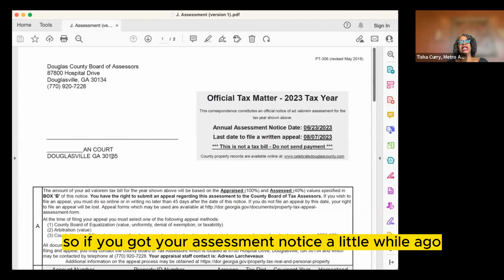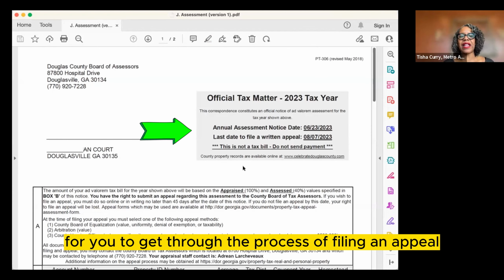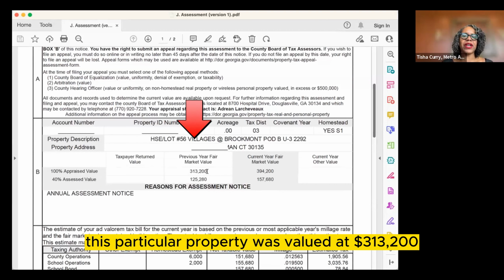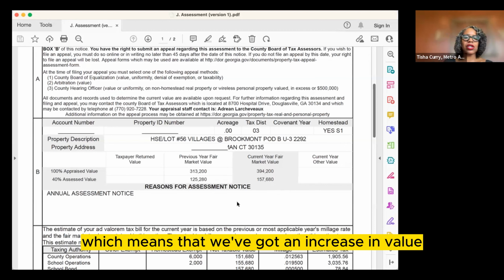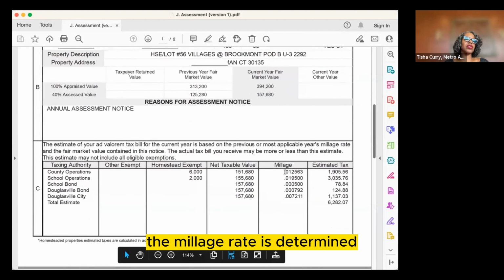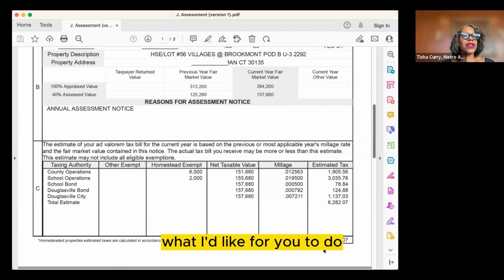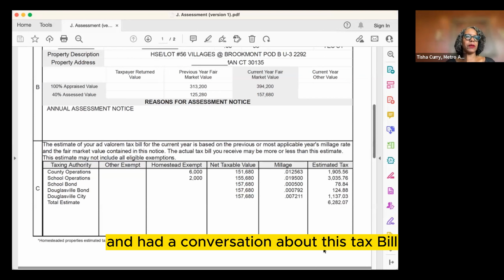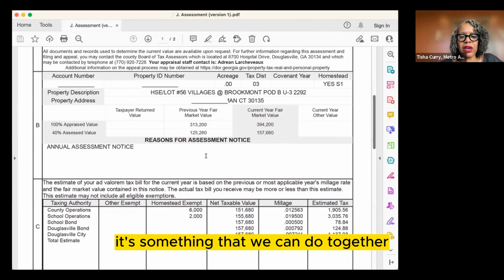Don't Pay More Than You Owe: Understanding Your Tax Assessment!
🏡Want to learn more about the local real estate market?
 ❓Wondering if now is the best time to buy/sell?
📆 Schedule a free consultation with our team to learn more.
Tisha Curry
Own Atlanta Group
Keller Williams Cityside